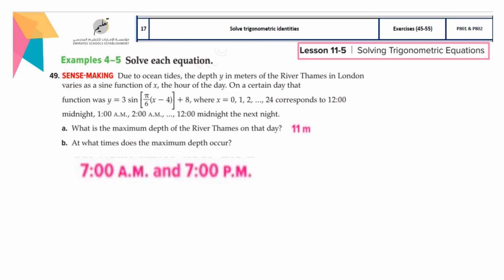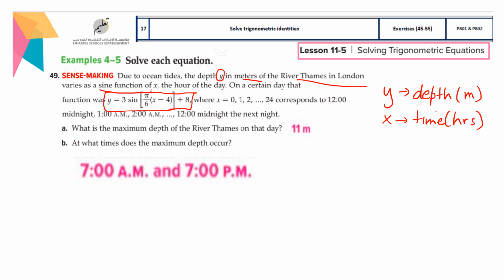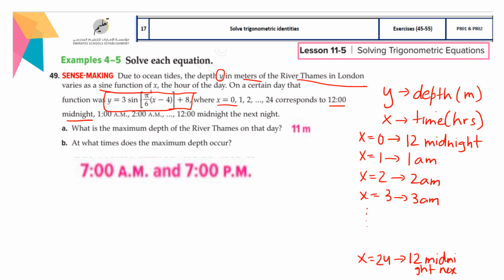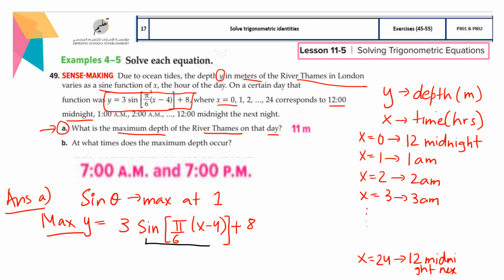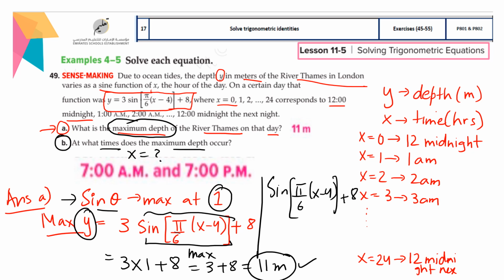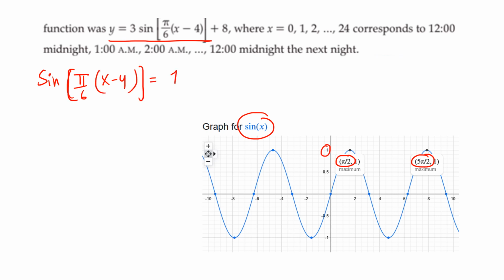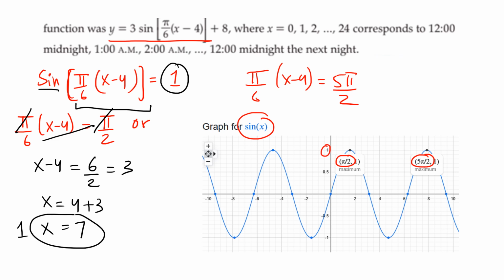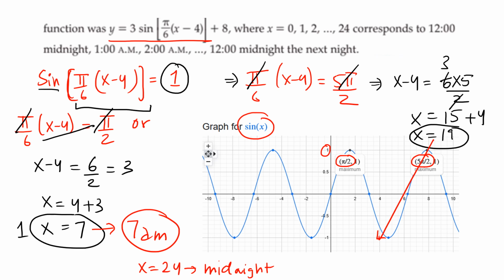Grade 11Adv-EOT 2 FRQ-LO17 Important Word Problem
This video for Term-2-Grade 11Adv-Math- FRQ-LO17 Important Word Problem.